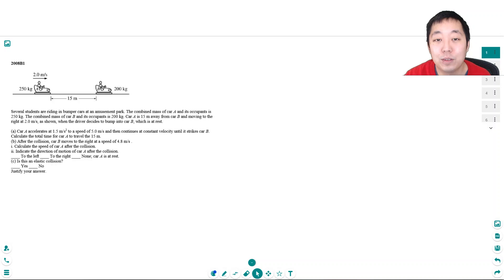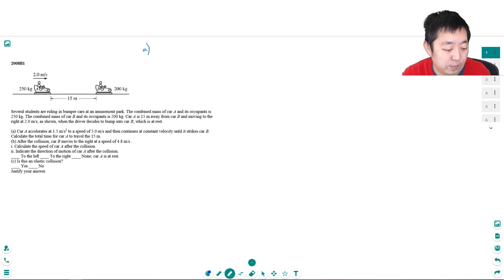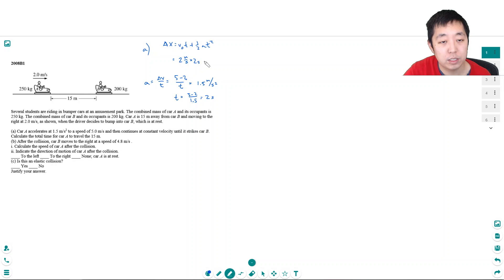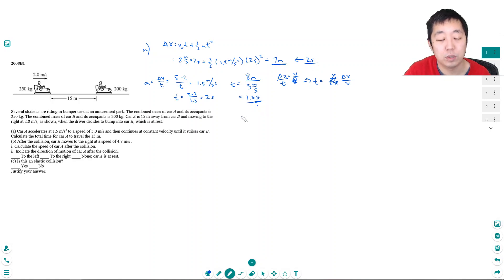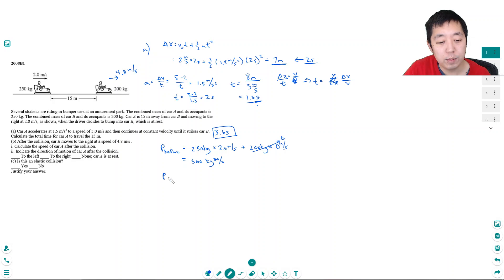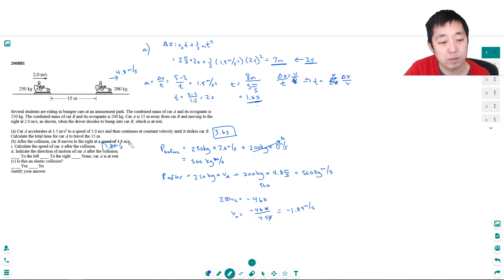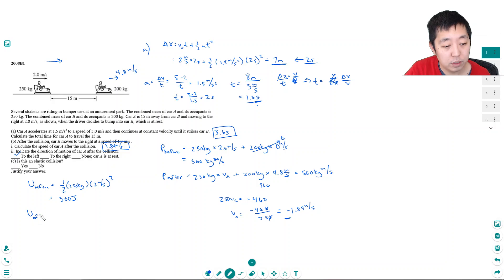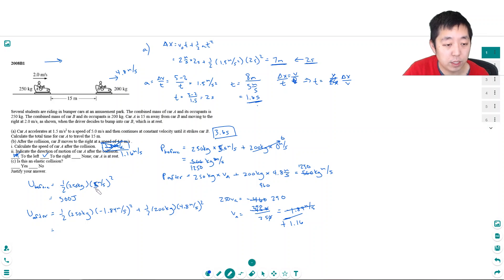AP Physics 1 Momentum Free Response 1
Walkthrough of the AP Physics 1 Momentum FRQ #1

Correction:
part b, I incorrectly used the velocity of 2 m/s instead of the velocity before the collision (5 m/s).